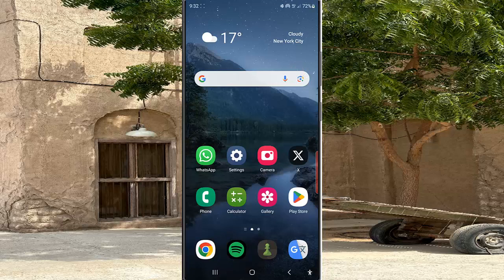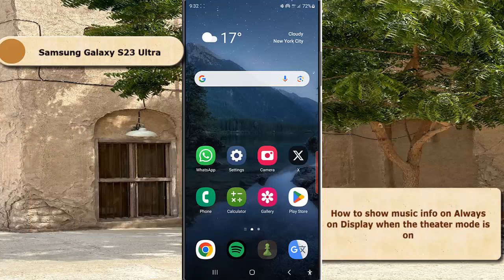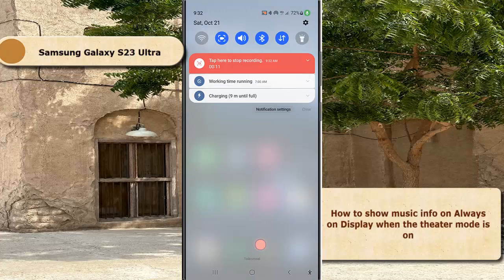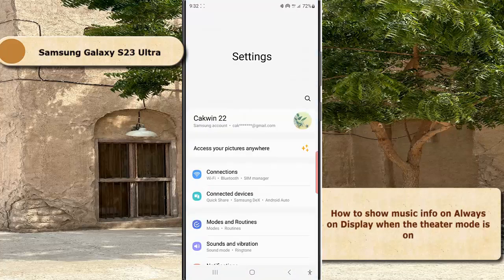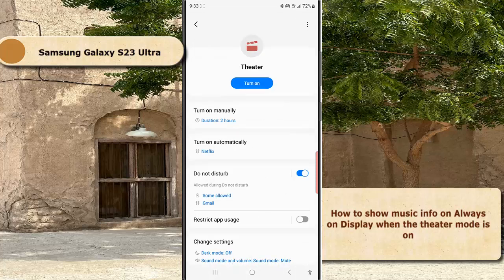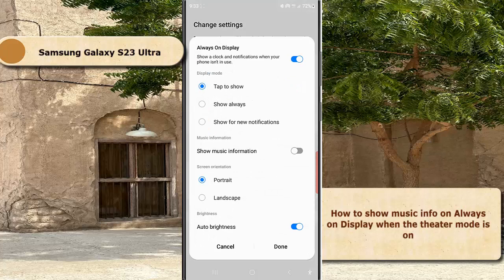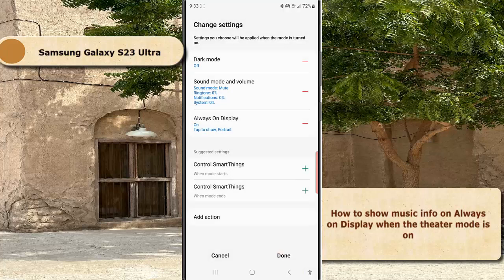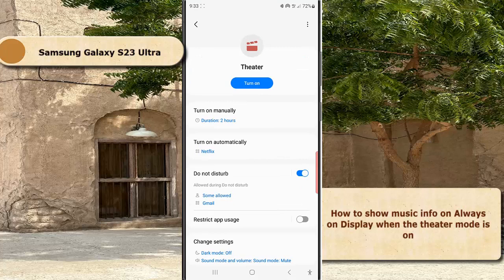Samsung Galaxy S23 Ultra : How to show music info on Always on Display when the theater mode is on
In this video, you will find the steps on how to show music info on Always on Display when the theater mode is on in Samsung Galaxy S23/S23+/S23 Ultra. You can do so by enabling music information option within the Always on Display menu in the theater mode settings. When this option is enabled, when the theater mode is active and you're playing music, your phone will show music information on Always on Display screen. This video uses Samsung Galaxy S23 Ultra SM-S918B/DS International version runs with Android 13(Tiramisu)